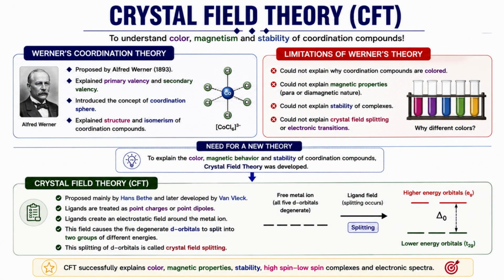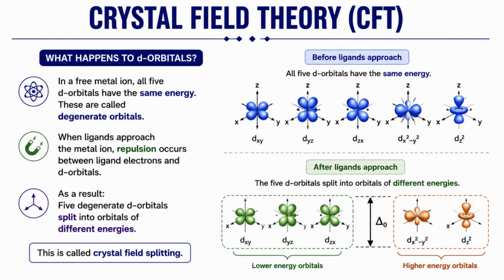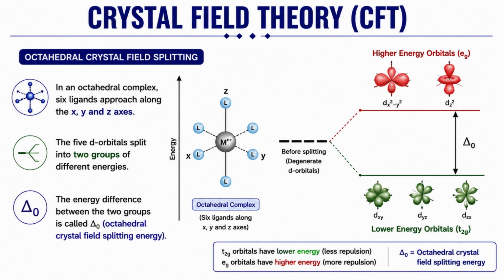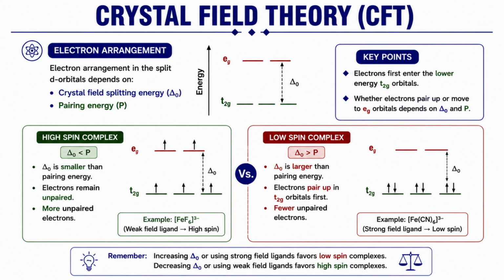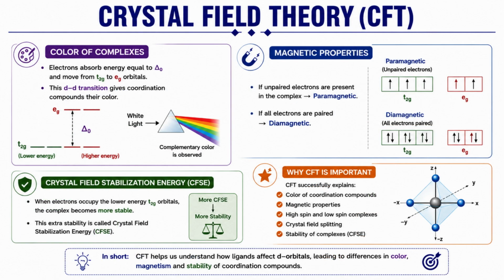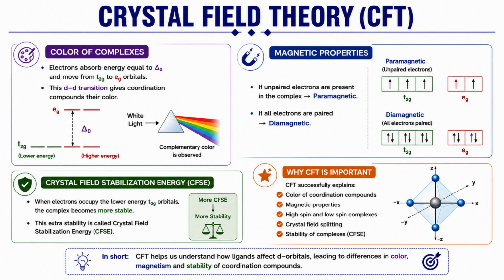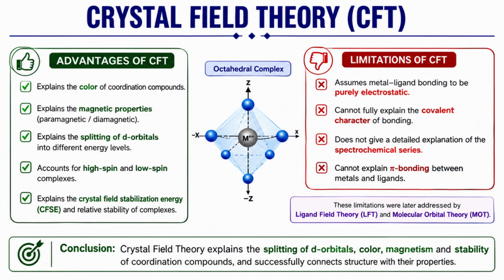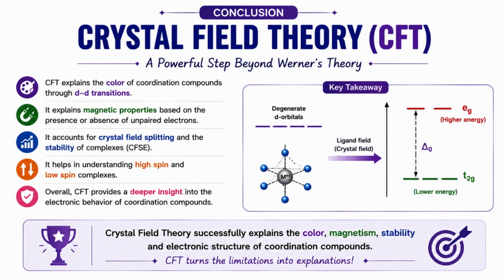Crystal Field Theory (CFT) | Complete Explanation | Chemistry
In this video, we explore Crystal Field Theory (CFT) and understand how it explains the electronic behavior of coordination compounds.
🔹 Werner’s Theory & its limitations
🔹 Basic concept of Crystal Field Theory
🔹 Crystal field splitting of d-orbitals
🔹 Octahedral splitting (Δ₀)
🔹 High-spin & low-spin complexes
🔹 Color and magnetic properties
🔹 Crystal Field Stabilization Energy (CFSE)
🔹 Advantages and limitations of CFT
A simple and visual explanation for Class 12, BSc, MSc and competitive-exam chemistry learners.